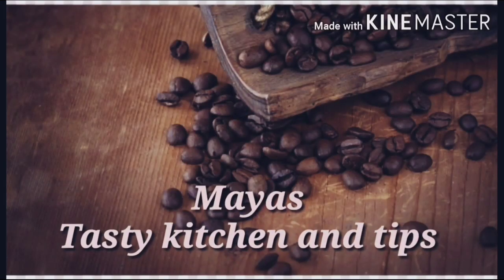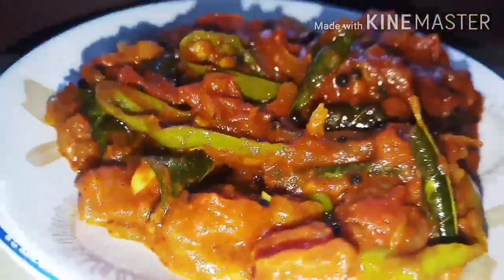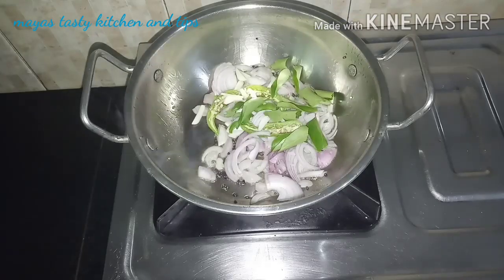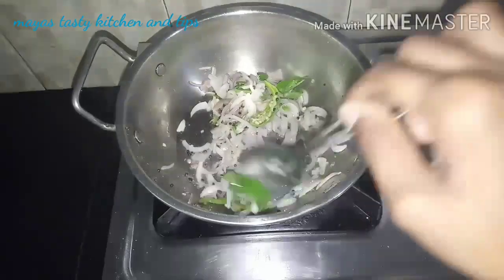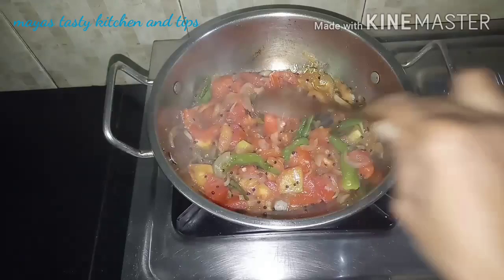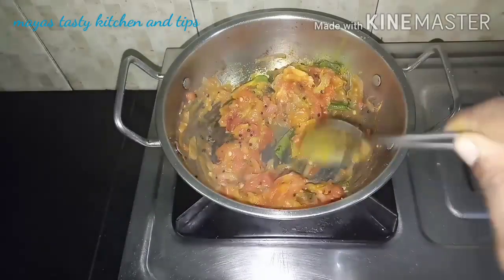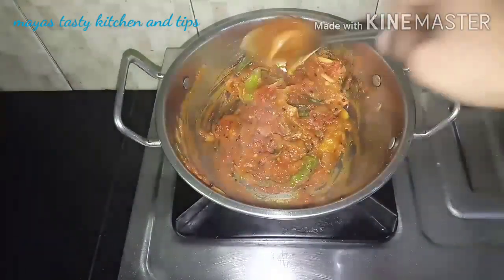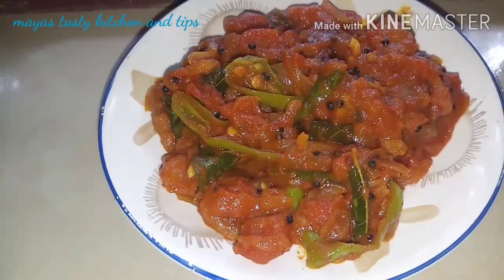തക്കാളിയും സവാളയും മാത്രം മതി ഇനി വെറും രണ്ടു മിനിറ്റിൽ വയറുനിറയെ ചോറുണ്ണാൻ കറി റഡി..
easy tomato curry in 2 minute

ingredients

tomato
onion
green chilli
garlic
curry leaves
turmeric powder
chilli powder
oil
mustard
sault...